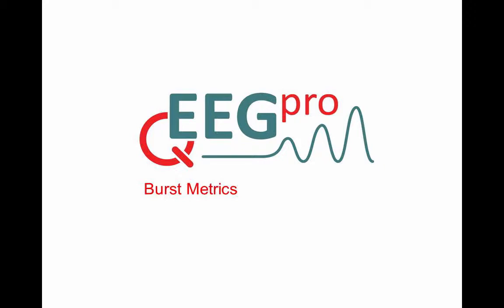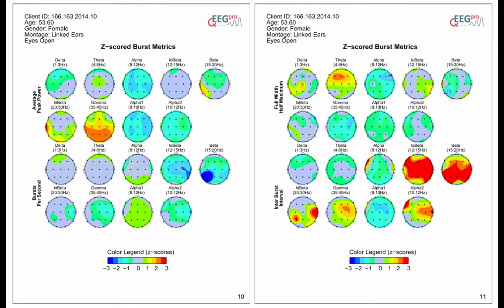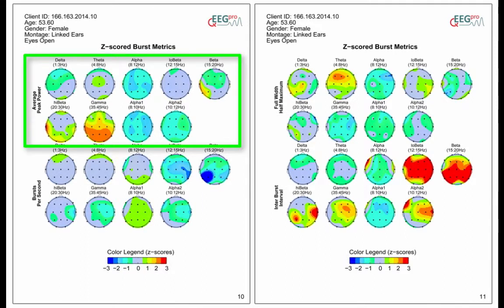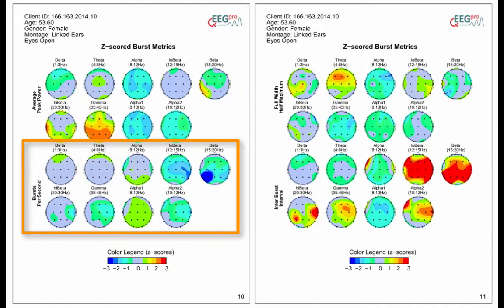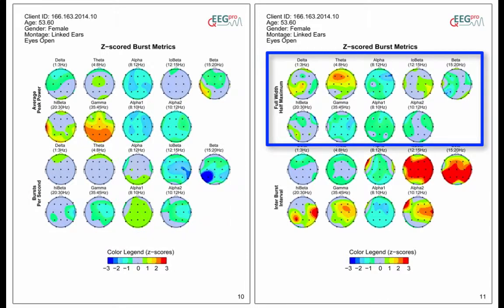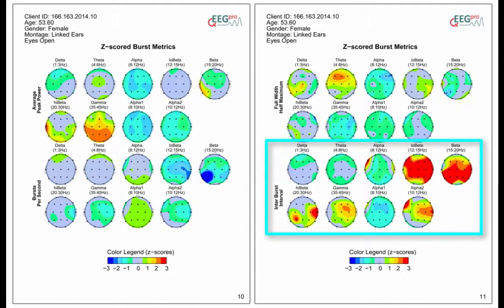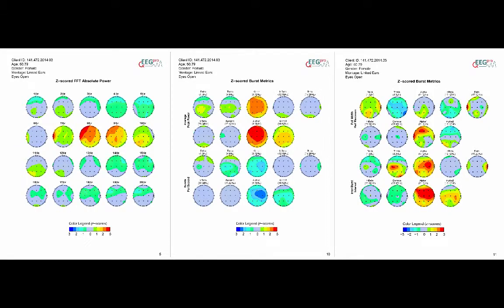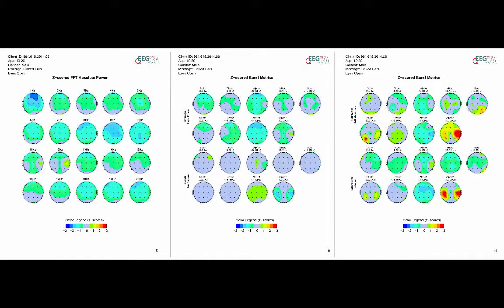4. Burst Metrics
The analysis of Burst activity is calculated in several steps. First, the second derivative of the power in 9 frequency bands was calculated. In this time series, peaks in power are defined by the points in time in which the value of the second derivative turns from positive to negative. After the peak power detection, bursts were identified by the evaluation of two criteria. The first criterion evaluates the duration of the full-width half-maximum (FWHM) around a peak in the power within a frequency band of interest. When the FWHM is larger than 2* and smaller than 10* the average cycle duration of the center frequency within a frequency band of interest, the first criterion is met. The second criterion evaluates the difference between the power at the start of the burst period and the peak power of the burst period. When this
difference exceeds the median band power + 1* the standard deviation, the second criterion is met.